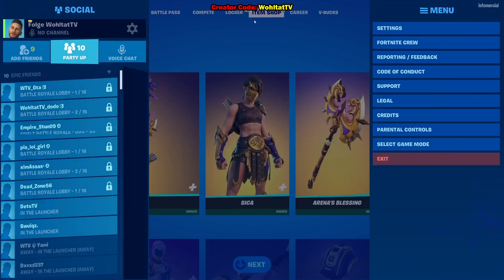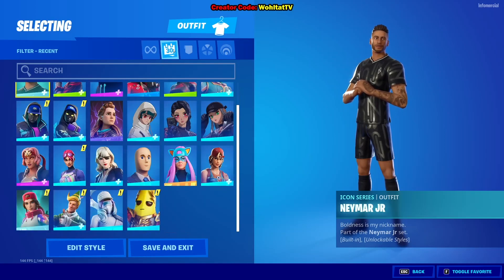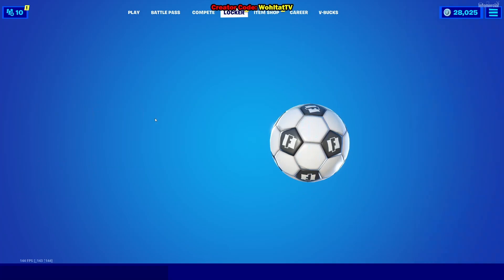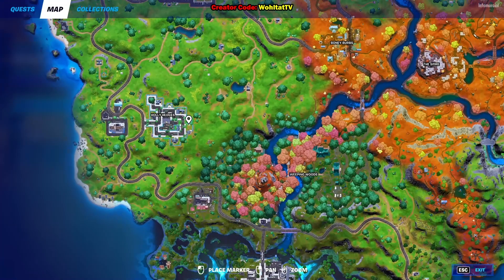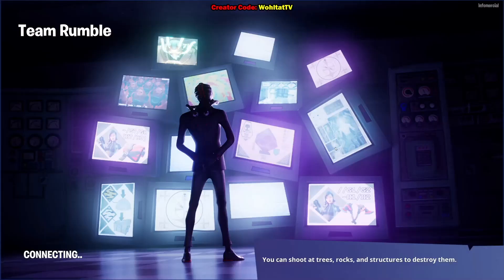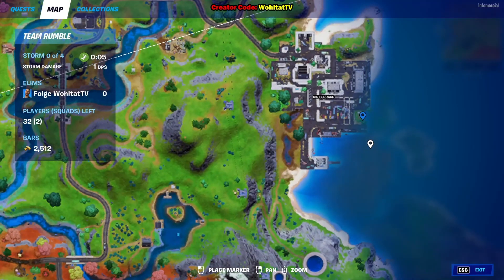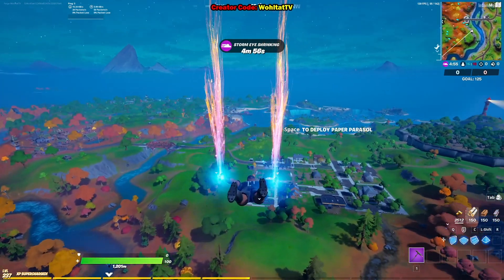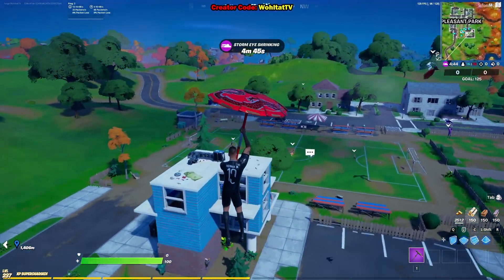Score a goal with the soccer ball toy as Neymar Jr (Fortnite Complete quests from Soccer characters)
All Fortnite Neymar Jr Challenges
Talk to a soccer character
Complete quests from Soccer characters
Distance drop kicking the soccer ball toy as Neymar Jr
Score a goal with the soccer ball toy as Neymar Jr
Eliminations as Neymar Jr